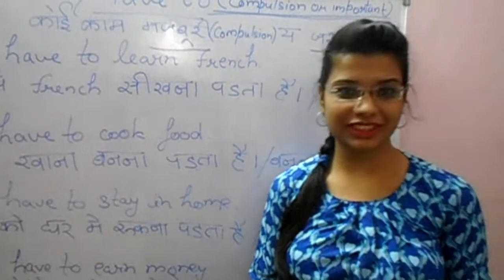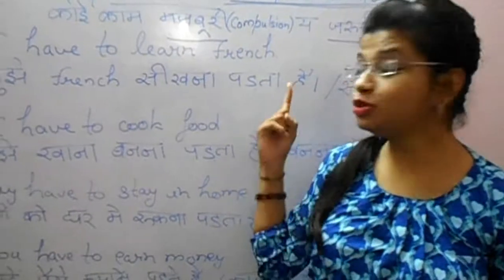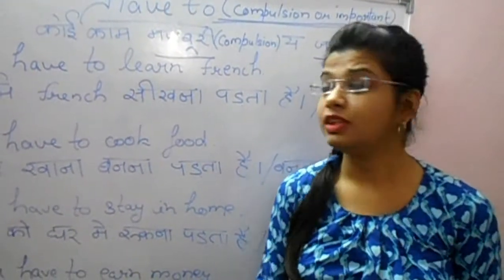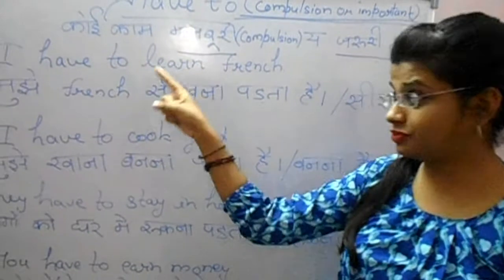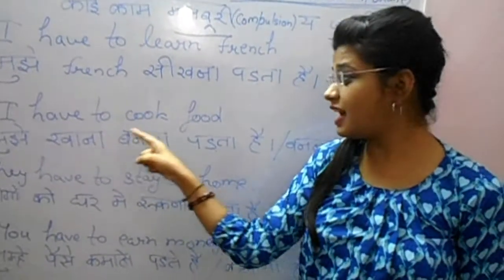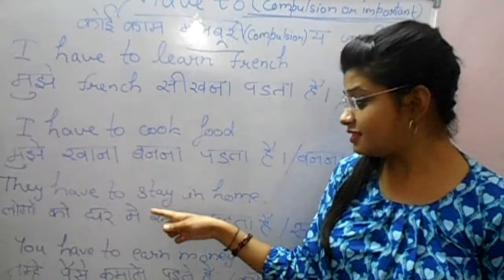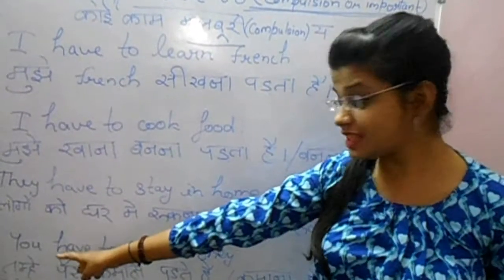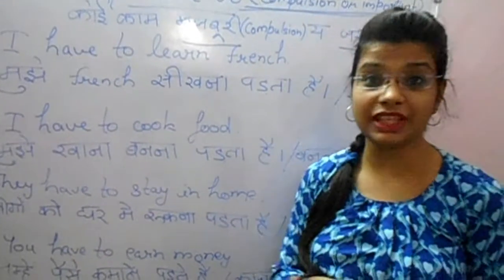Spoken english topic have to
English is an international language & is understood all over the world.Infact in today’’s world speaking English has become necessity .With the globalization of trade & commerce employment in BPOho’s & MNC importance of English has grown.
This channel is started for those who want to learn spoken English ,&Effective speaking skills .I respect our mother tongue hindi but we cannot ignore this fact that English is omnipresent and required for progress in various spheres of life .